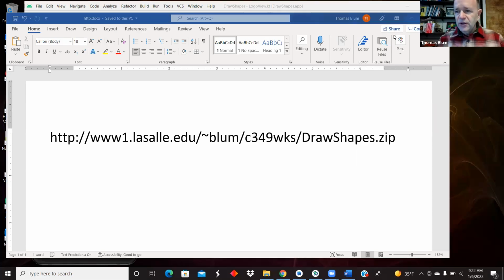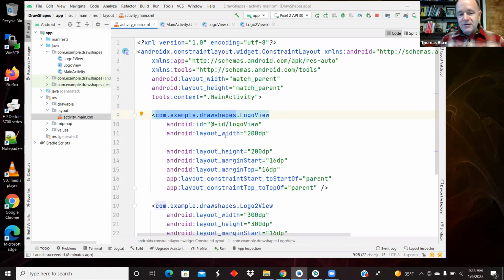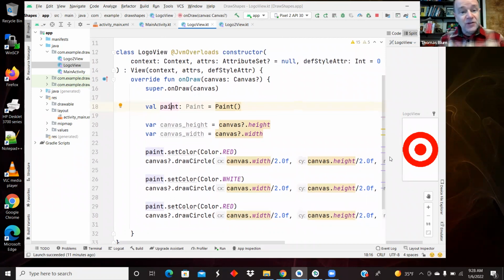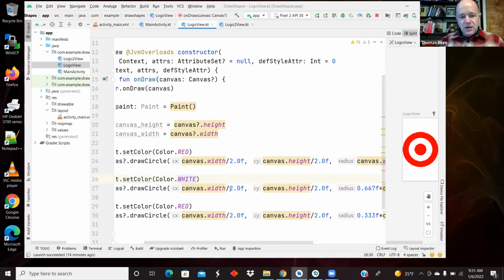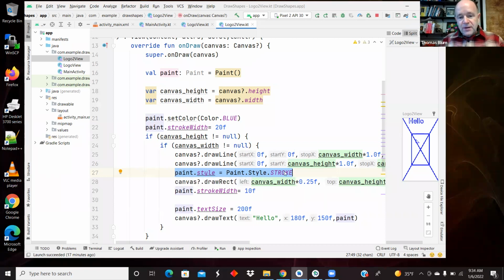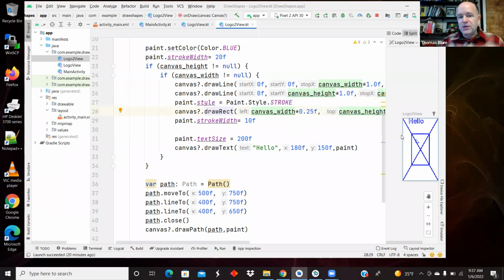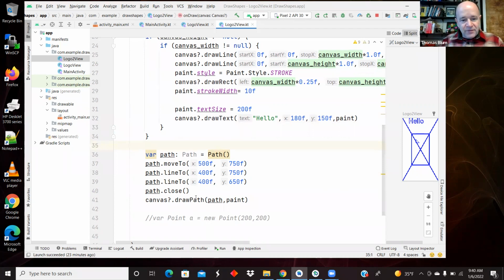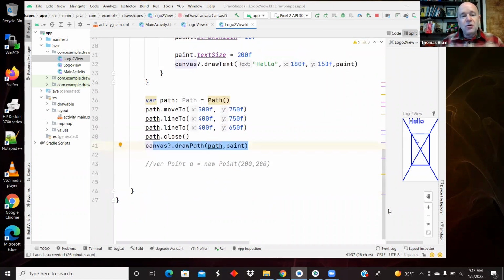Android App: View, Canvas, Paint and Drawing Shapes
In this video we look at a Kotlin class that extends View. Extending the class yields a canvas.  Next, we instantiate an object of the paint class. With Paint we can control the color, whether our style is fill or stroke, what is the stroke width and so on. The canvas has various drawing methods such as: drawCircle, drawLine, drawRect, drawText, and drawPath. We use the code to make two logos which we place in the layout XML.